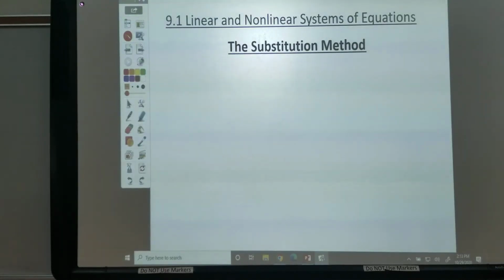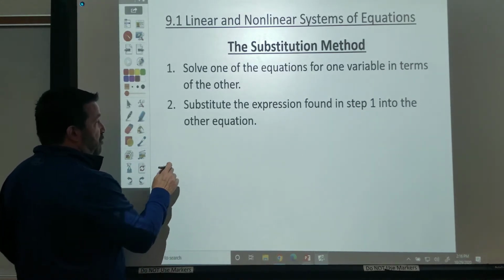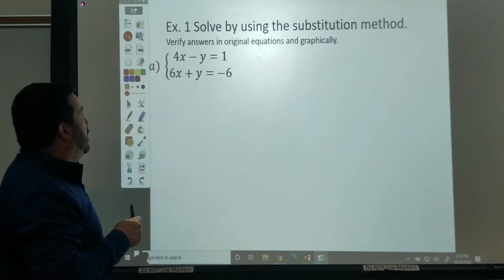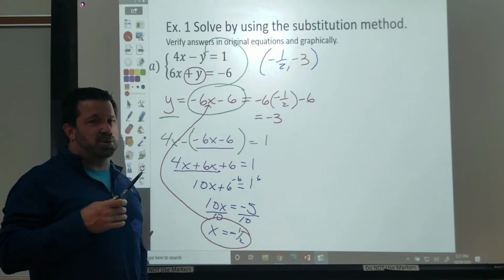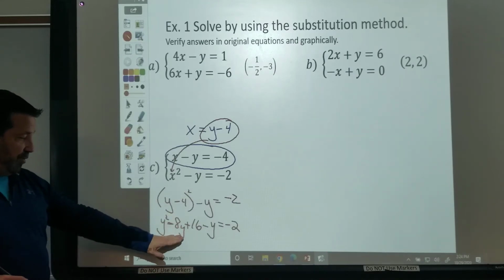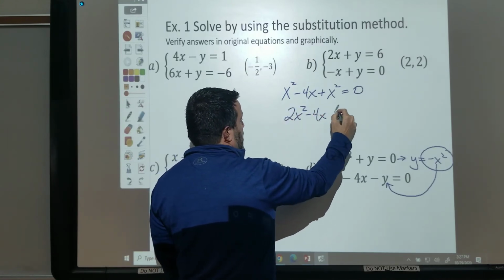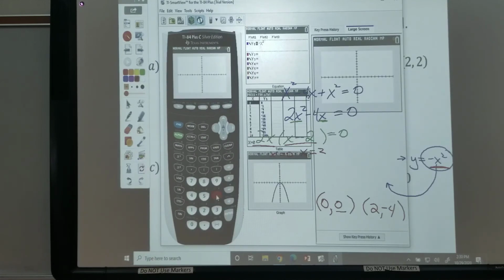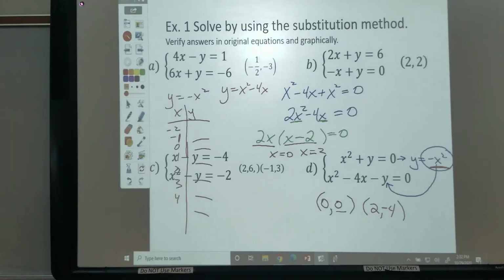9.1 Linear and Nonlinear Systems of Equations Part 1